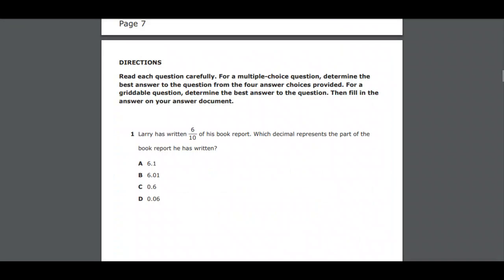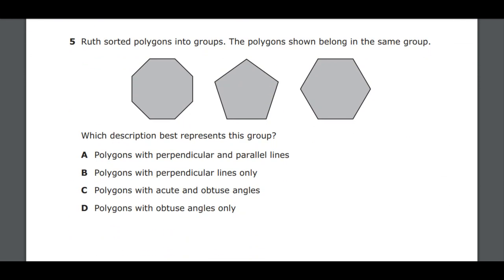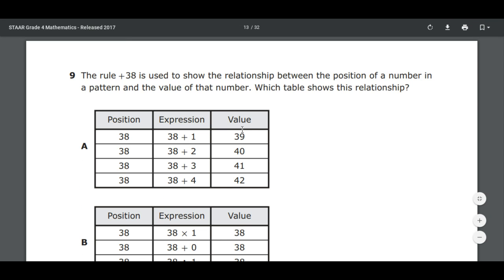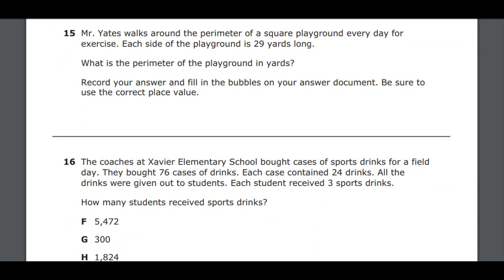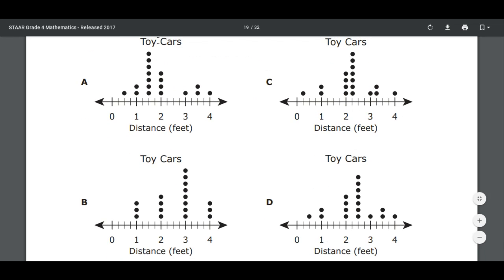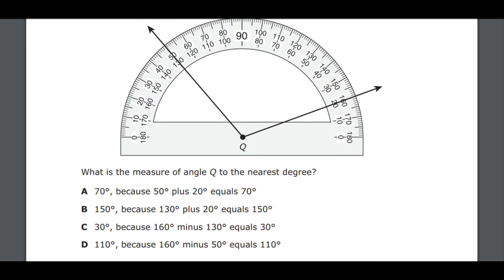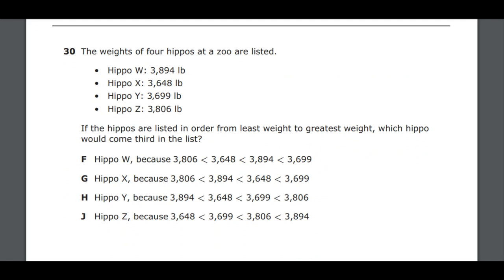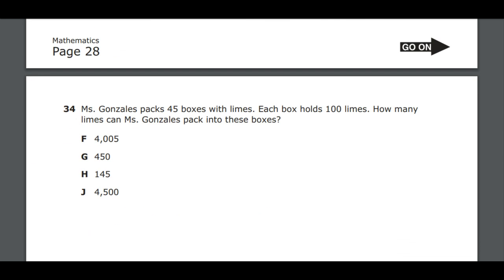4th BOY Benchmark 18-19